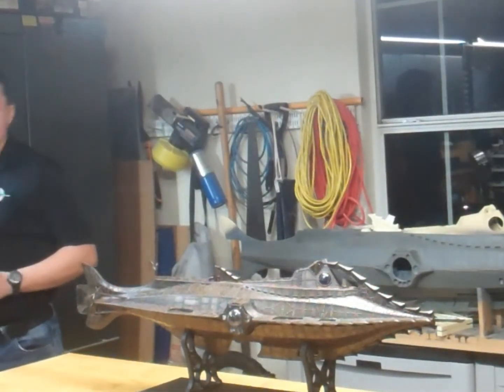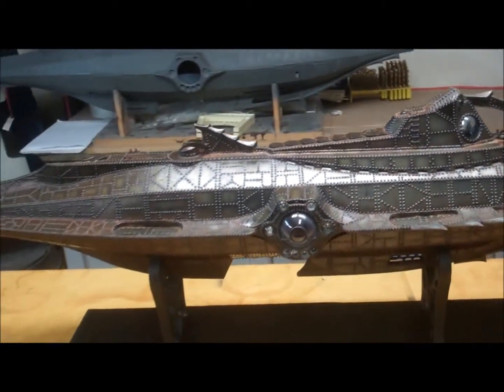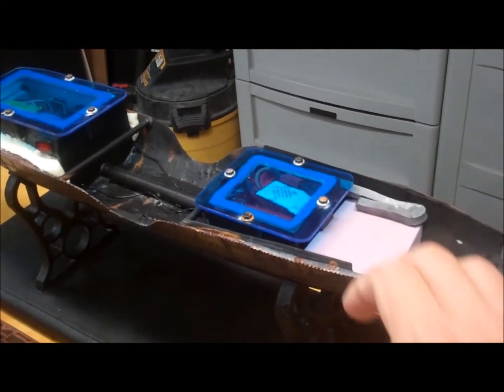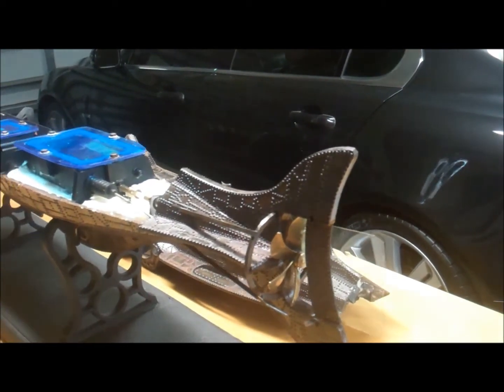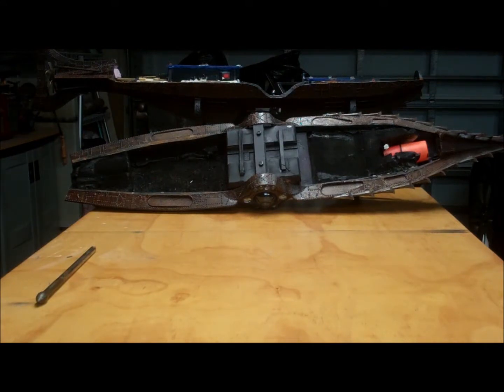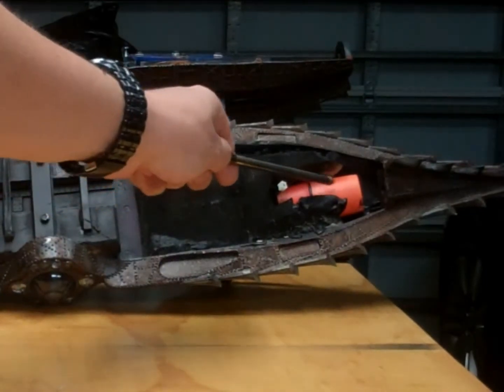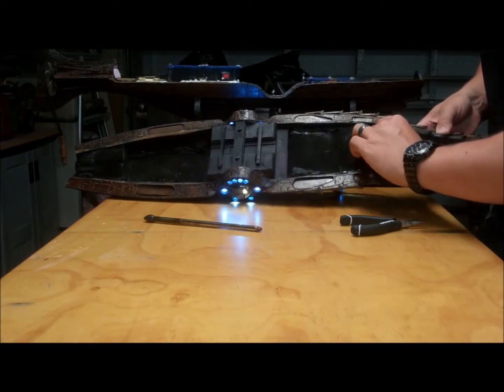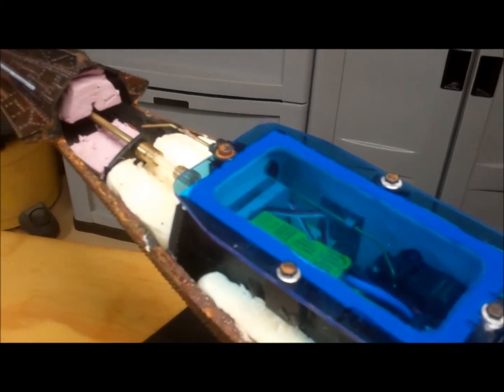R/C Disney Nautilus Submarine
This is a surface running R/C Nautilus in (approximately) 1/54th scale.  It is complete with a removable salon interior and full LED lighting throughout.